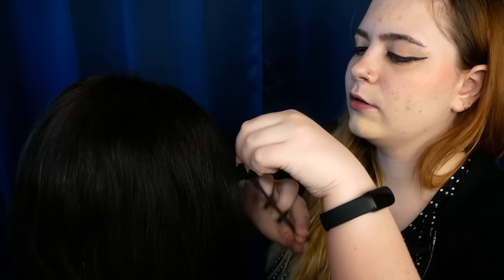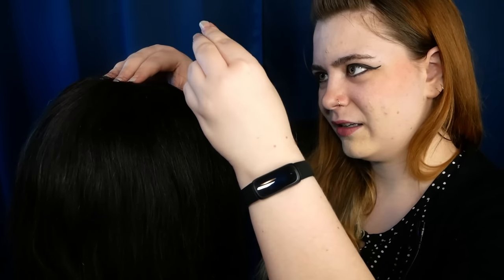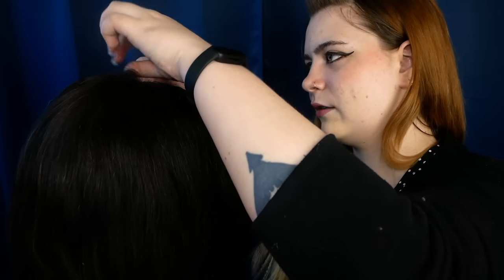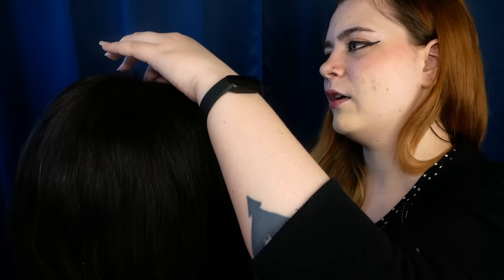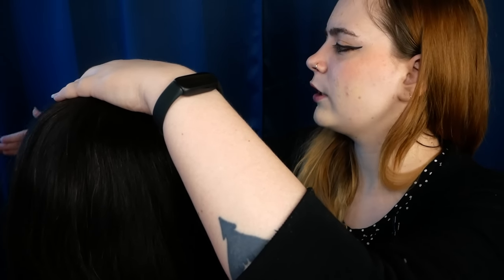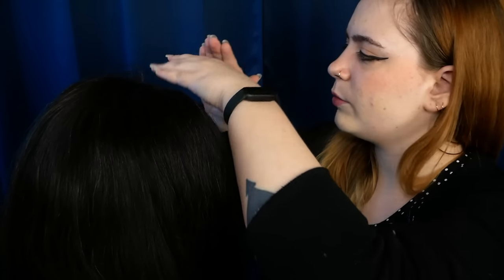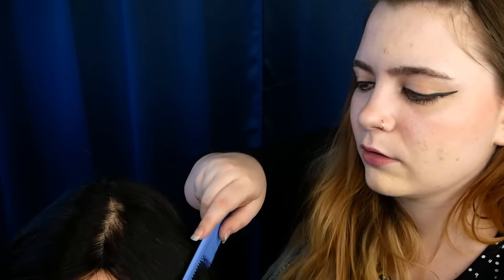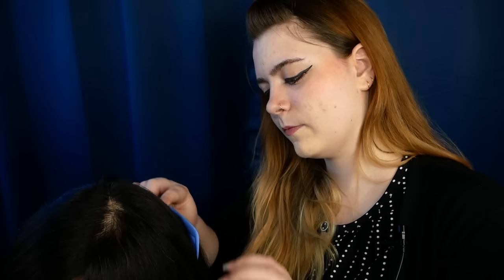Unintentional ASMR Style Scalp Exam Demonstration for Relaxing Sleep 🩺 ASMR Soft Spoken Medical RP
Combing through the hair, palpating the scalp, examining the texture and strength of the hair—all lovely parts of a standard scalp examination and an excellent setting for ASMR. Inspection and palpation are big parts of the "unintentional ASMR style" video, in addition to having a few different types of combs that get picked up *quite* well with my new lavalier mic to supplement the two Røde Microphones I usually have. Enjoy this dermatology exam "demonstration" while relaxing to the soft, subtle sounds of hair combing and inspection.

This is less realistic than I usually do for medical RPs, in that it was more geared towards relaxation :) this video is only intended for relaxation purposes, and I'm just an actor on the Internet.

Edit 4/14/23: this video is now on Spotify!

Starting the Examination ~ 00:00 – 01:09
Explaining the Exam Process ~ 01:09 – 01:54
Detangling the Hair with a Comb ~ 01:54 – 04:09
Finger Combing the Hair ~ 04:09 – 04:37
Checking the Hairline ~ 04:37 – 09:17
Running Fingers Through Hair to Test for Shedding ~ 09:17 – 10:39
Looking at Hair Quality & Texture ~ 10:39 – 12:45
Detailed Examination of the Scalp ~ 12:45 – 29:26
Combing Hair ~ 29:26 – 30:14
Examining the Back of the Head ~ 30:14 – 42:17
Wide Tooth Comb through Hair ~ 42:17 – 44:40
Medium Toothed Comb ~ 44:40 – 47:32
Finishing the Hair Styling ~ 47:32 – 48:40
Wrapping up the Examination ~ 48:40 - 50:29

Triggers include: soft speaking, whispering, explaining things, hair brushing, examination, inspection, palpation, head scratching, running fingers through hair, and unintentional ASMR style triggers [like watching personal attention on someone else (i.e. our "model")].

Hope y'all enjoy, have a whale of a day! :)

xx Calliope

❥ What Is ASMR? From Oxford Languages: "a feeling of well-being combined with a tingling sensation in the scalp and down the back of the neck, as experienced by some people in response to a specific gentle stimulus, often a particular sound. 'ASMR is triggered by things like whispering voices, paper tearing, and scalp massage.'"

❥ I want y'all to have a safe environment here regardless of where you come from, who you love, what you look like, you name it. I don't tolerate discrimination or hatred based on attributes you can't change like where you were born, what color you are, if you have a disability, or who you love– above all, be kind to one another. We're all just people, just trying to do our thing.

❥ If you want to donate (but don't ever feel pressured to!) I have three ways to go about it:

❥ About Me:
I'm Calliope, I'm a disabled, Hard of Hearing ASMRtist that got started in December 2016. I found ASMR back in 2011-ish when I was starting high school and it changed my life, so I wanted to create my own content and give back to the community. I'm known for my realistic medical RPs, as well as my pseudoscientific and historical RPs. ASMR is the most important thing in my life, and I hope to continue to make content for as long as possible.

❥ Channel intro created by Bearded Audio ASMR :) background image is “Close-up Photo of Green Leafed Plant” from user Aditya Aiyar on pexels.com, no attribution required.

❥ My equipment:
Audio Recording – Rode NT1-A Microphones, 3Dio XLR Binaural Microphone, Blue Yeti Microphone,  Roland CS-10EM Binaural Microphones
Filming – Lumix G85 Camera

❥ Have a whale of a day and a good rest of your night! :)